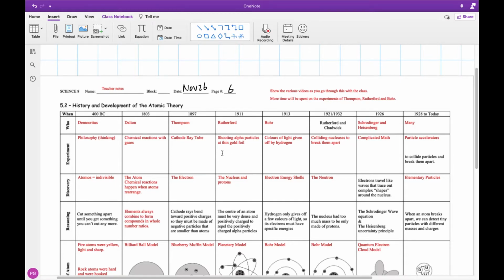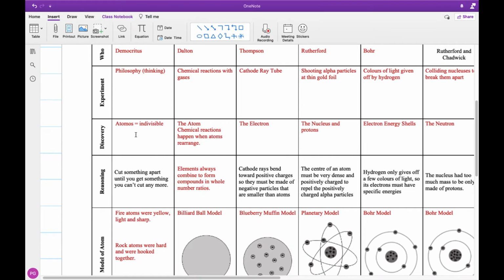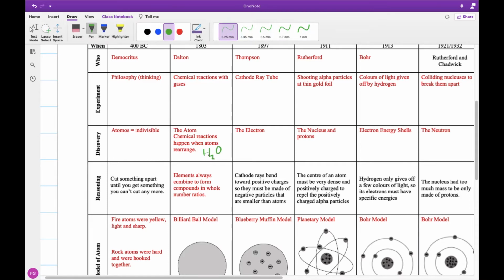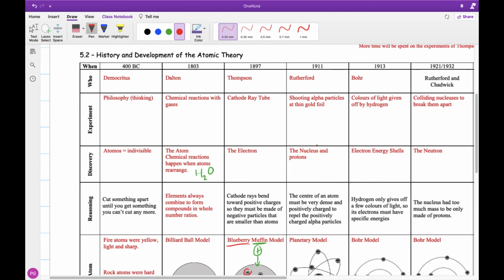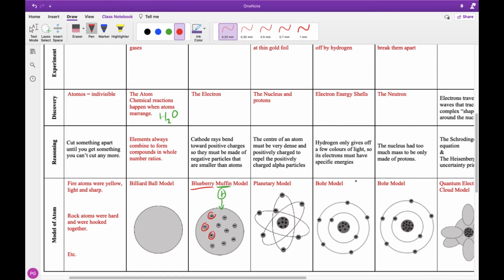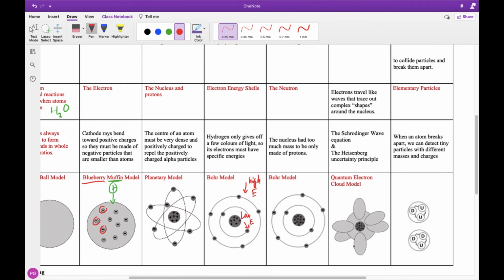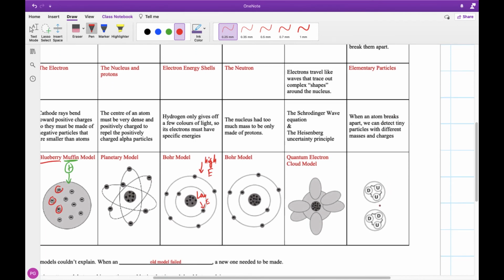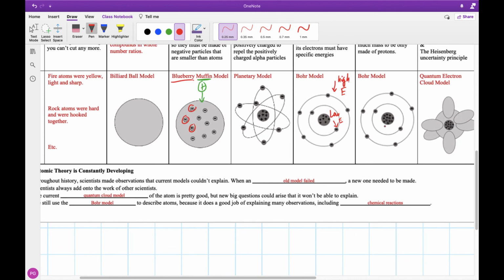Science 8 - History of the Atom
In this video, we will recap many key moments in the development of atomic theory in the last 2000 years and show the different models as well as how they changed over time.